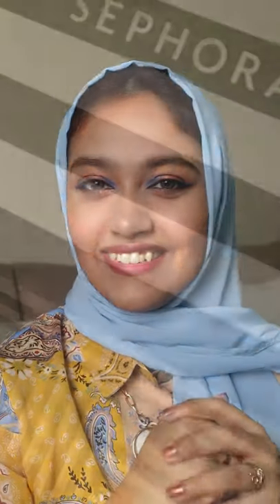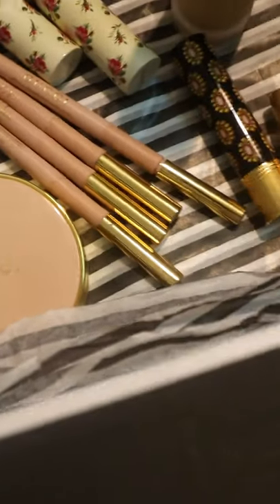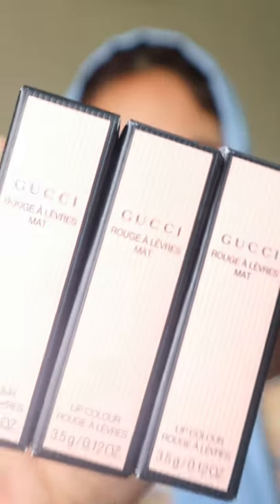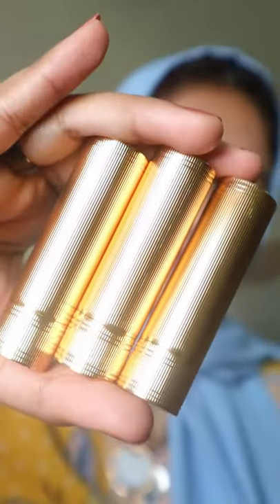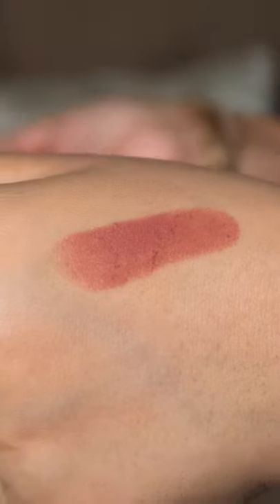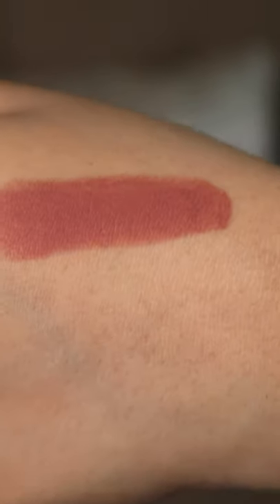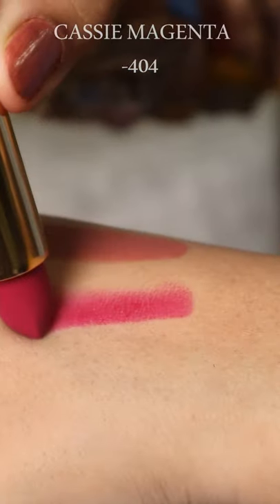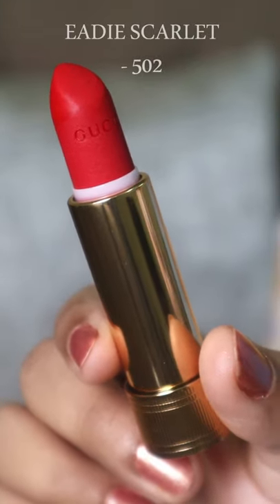GUCCI MAKE UP HAUL!!! 3 MATTE LIPSTICK SWATCHES - THE PAINTED VEIL- EADIE SCARLET - CASSIE MAGENTA!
Hello everyone!

hope you enjoy this very different make up video on my channel, n yes... 3 more to follow :) Got these beautiful guccilipsticks gucci on the sephora website at a price that is unbelievable! Yes!

A couple of gucci products went on sale at $0 with just the delivery charge to your place! yes! You read that right! I Placed the order for a couple of random things that were available at $0 thinking its a hoax anyway! but here they were! Its Unreal really :D check it out n enjoy! :)